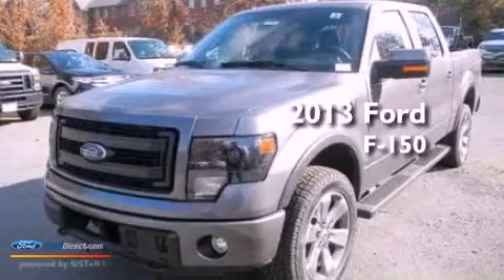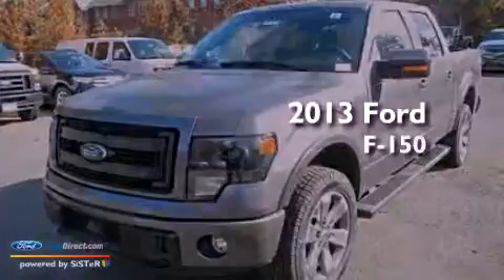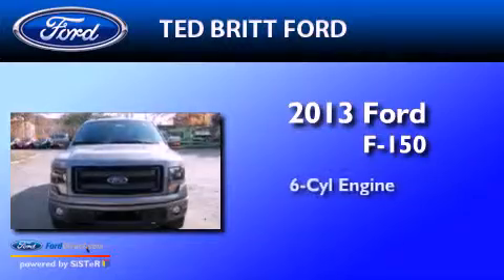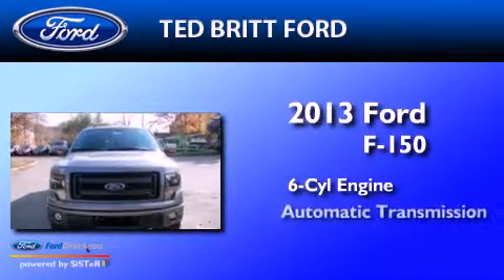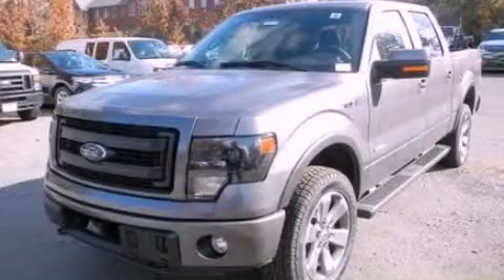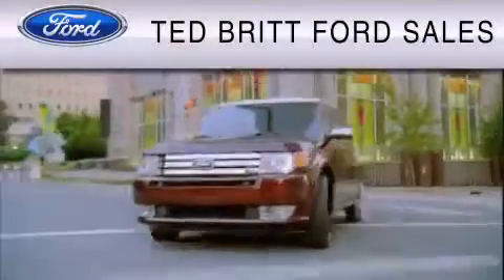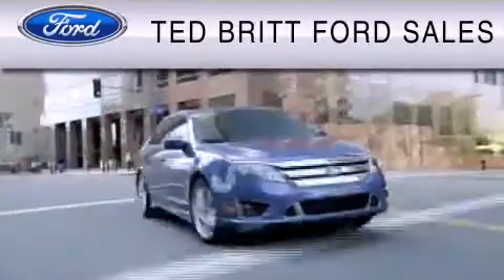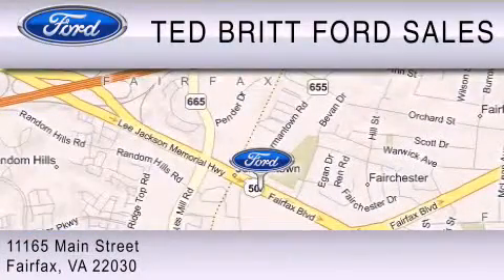2013 Ford F-150 Fairfax VA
Year : 2013
 Make : Ford
 Model : F-150
 Engine : 3.5L V6 24V GDI DOHC TWIN TURBO
 Trans . : 6-SPEED AUTOMATIC
 Exterior : STERLING GRAY

 Interior : BLACK

 2013 Ford F-150 Fairfax  VA